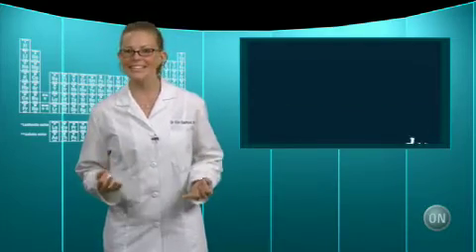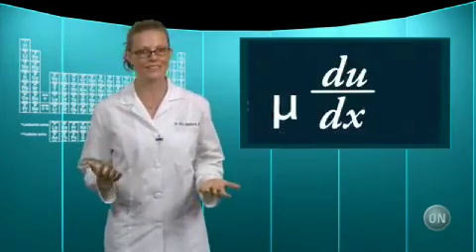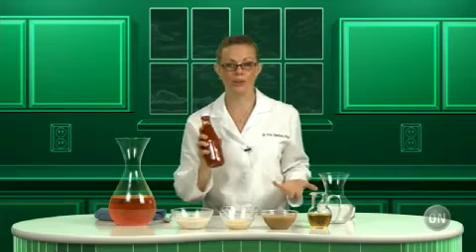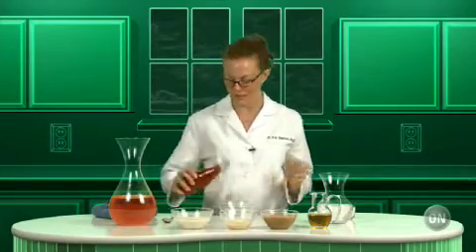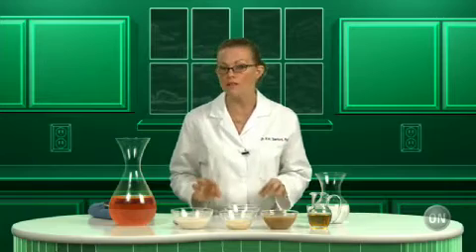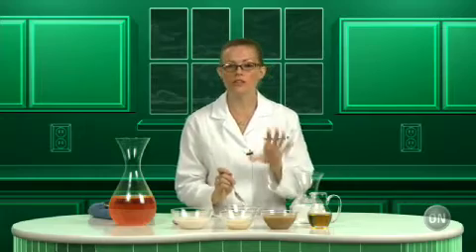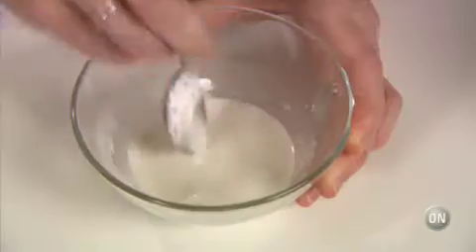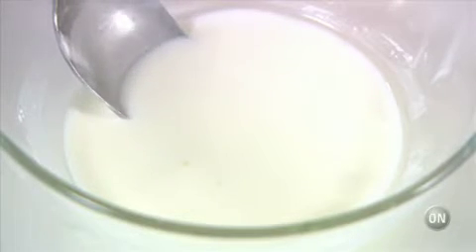Fluilds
Food Science - Kitchens are full of fluids you might never have known were there